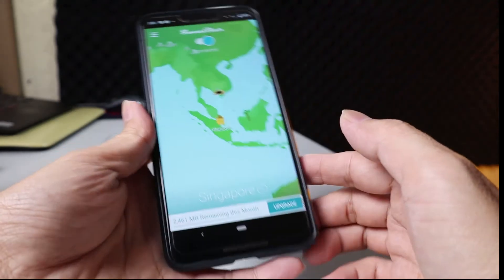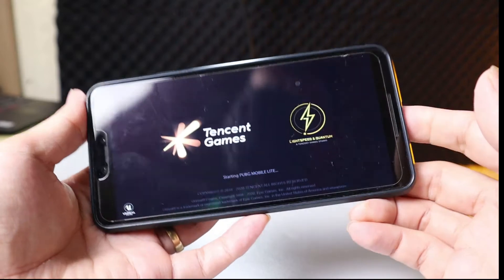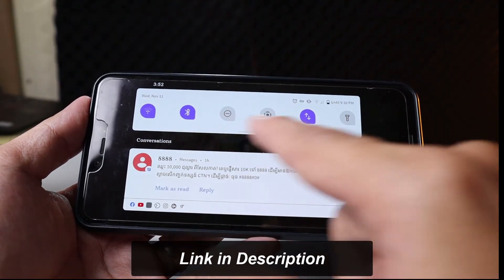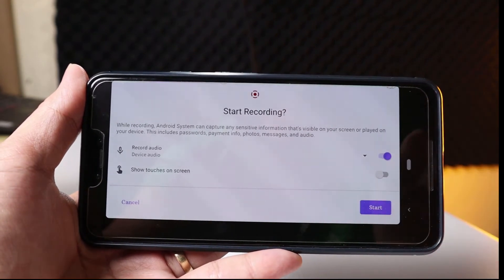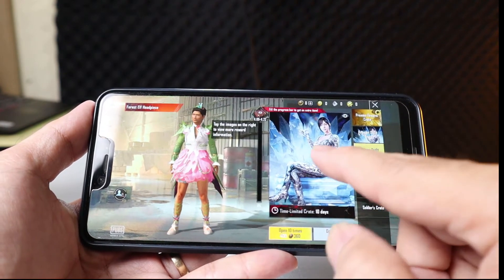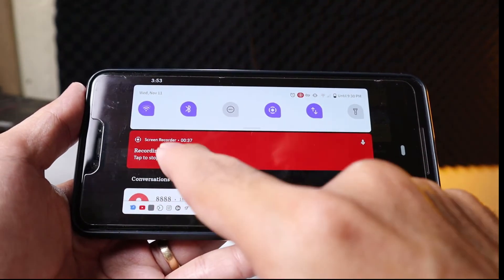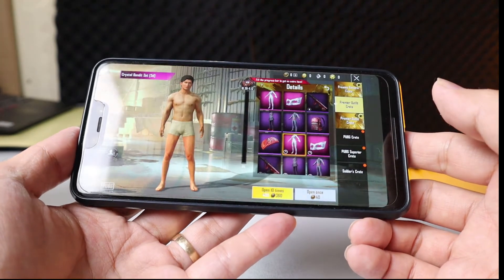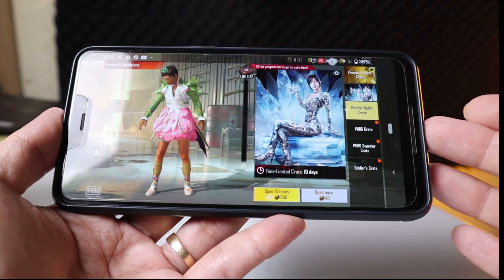how to record internal audio on android - Best Screen Recorder for PUBG Mobile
Video 22: Show how to record PUBG mobile on android 11 with internal audio using Android 11 built in Screen recorder. This how to record internal audio on android record both internal game sound and external too. Android 11 Come with Free Screen Recorder that allow us to Record Any Mobile Game Play like PUBG with Game Audio and External Sound from our Mic.

❓ Question: How do You Record Game Play on Android 11 ?

Video Keywords include:
How To Record PUBG Mobile On Android 11 With Audio